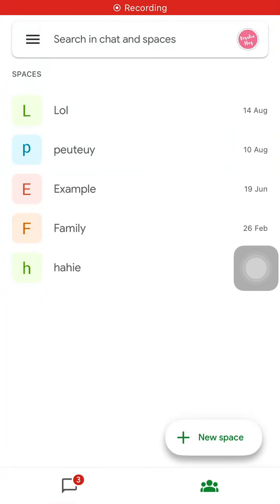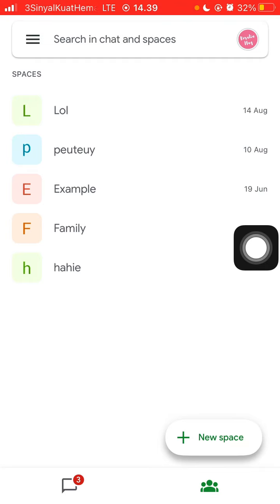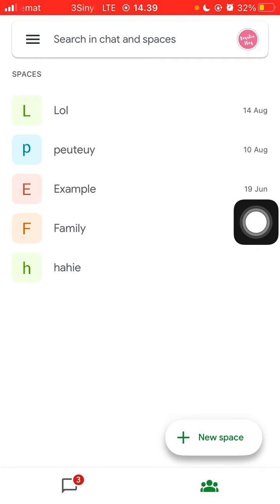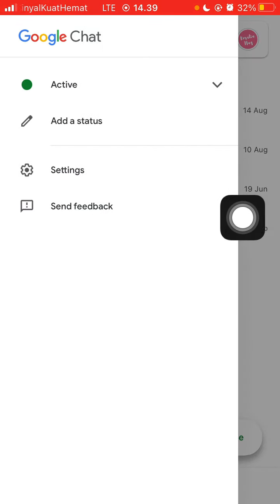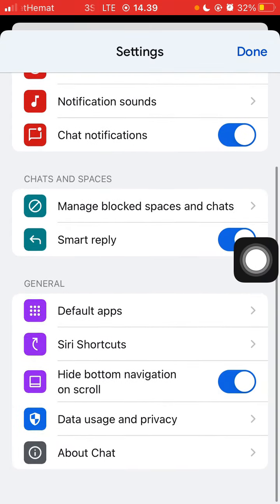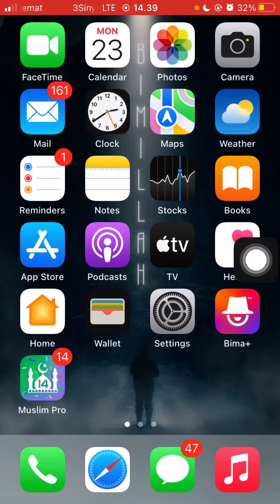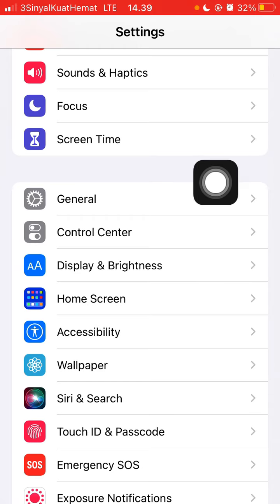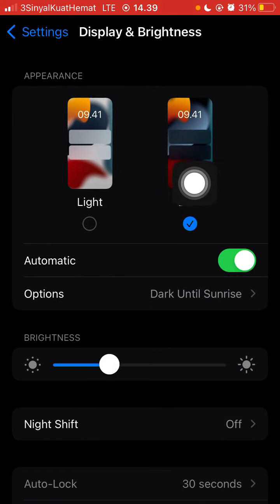Dark Mode Lover? How to Use Dark Theme on Google Chat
if you are bored with light mode on google chat apps? here's how you can change to dark mode.